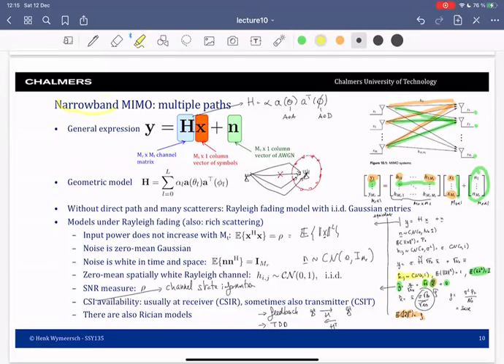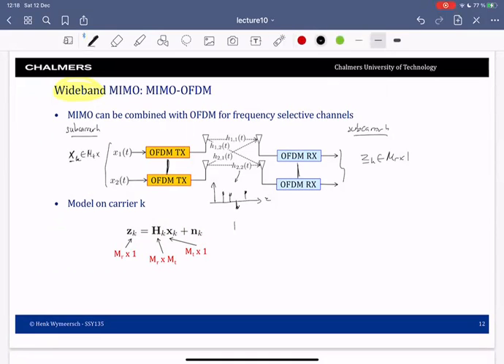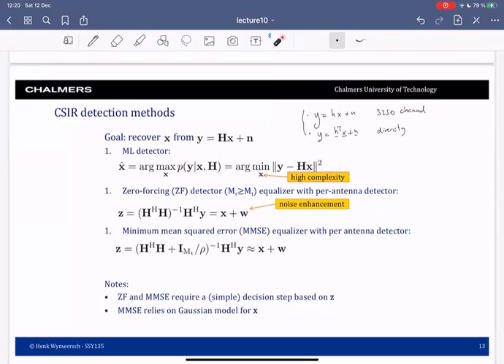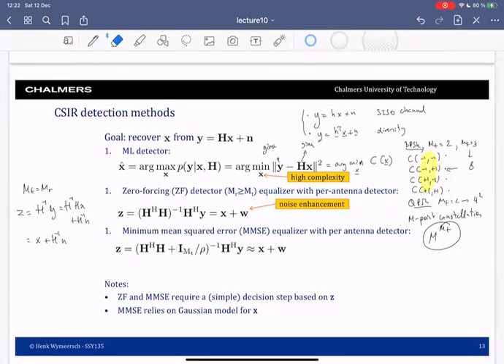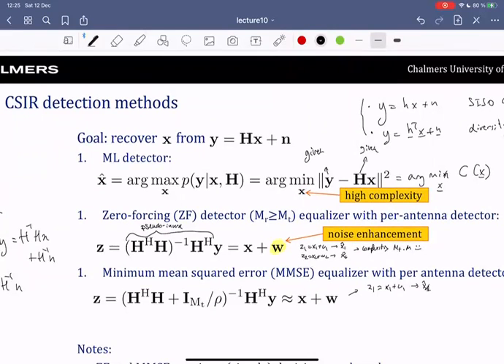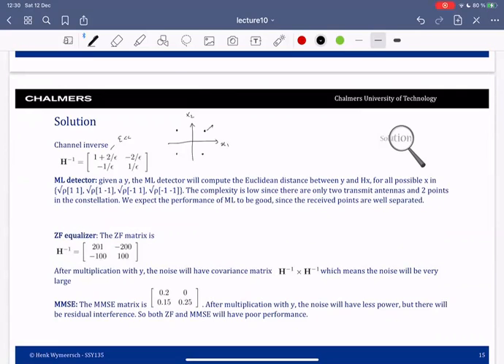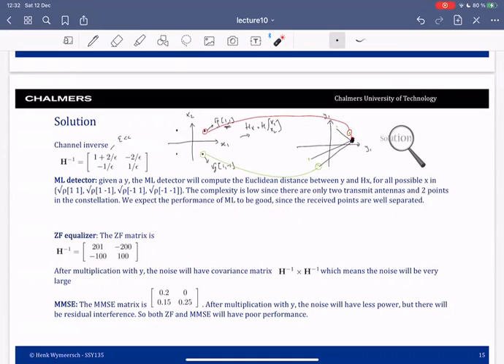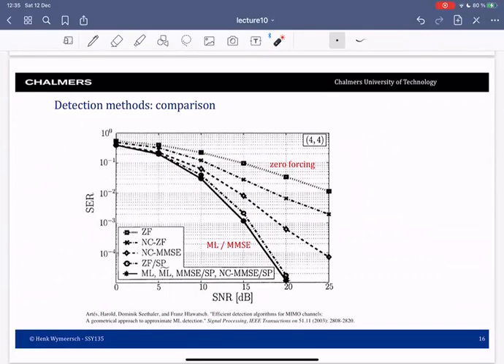Lecture 10 part 3: MIMO communication